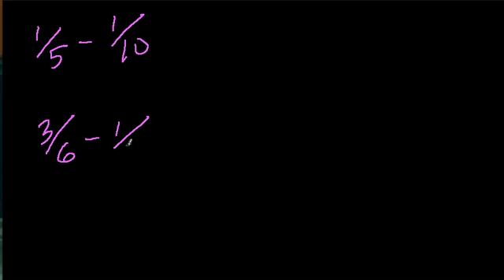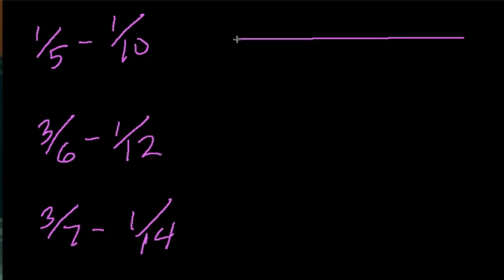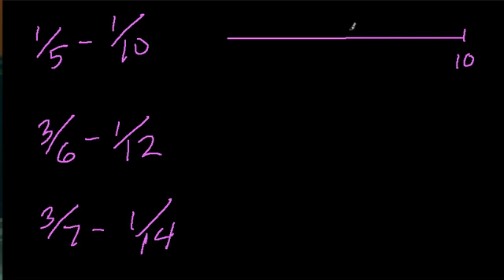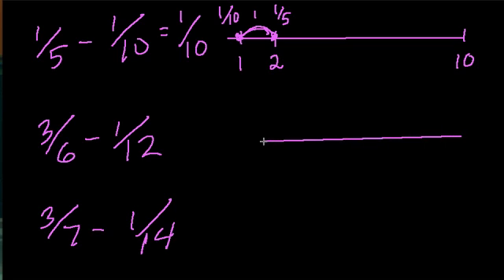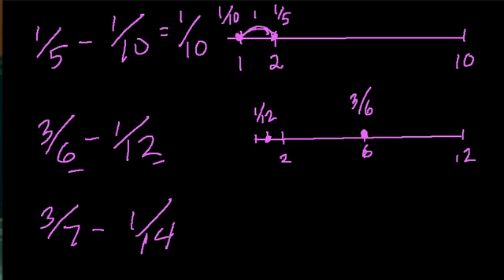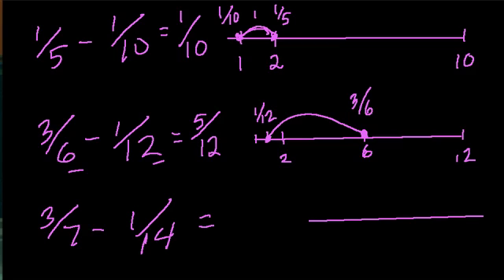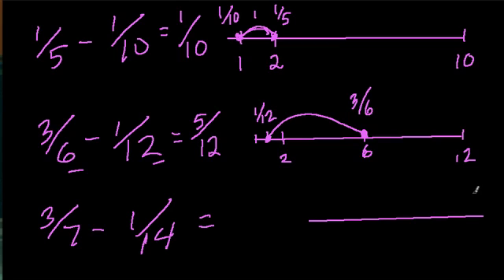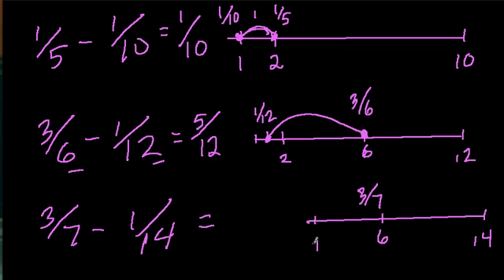Using a Double Number Line String 7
Using a double number line to work with fraction expressions